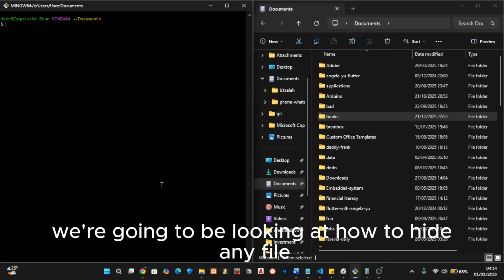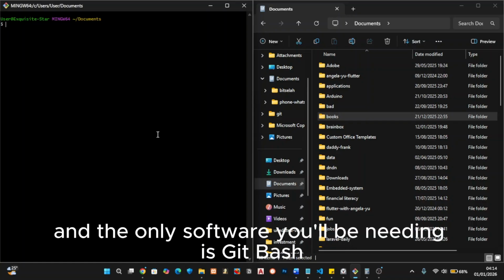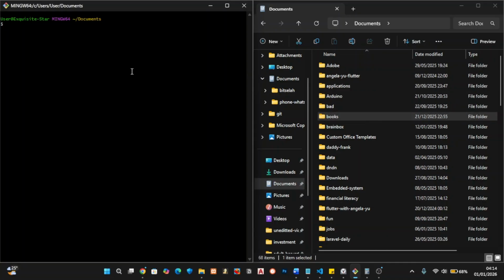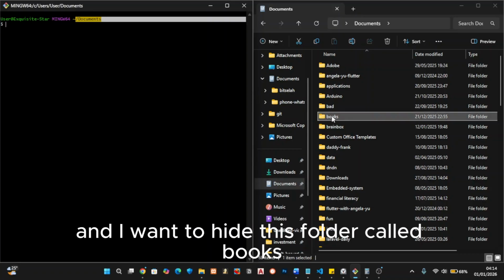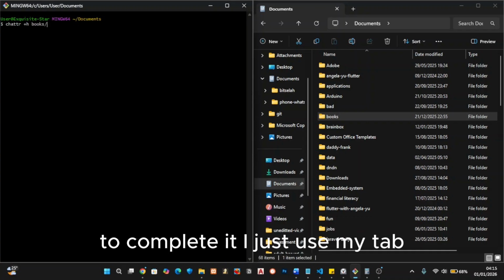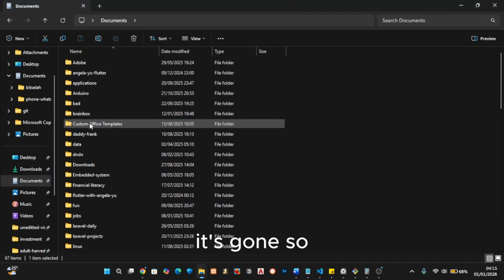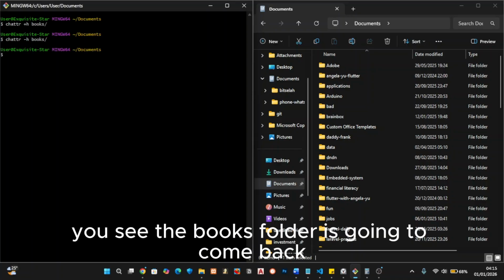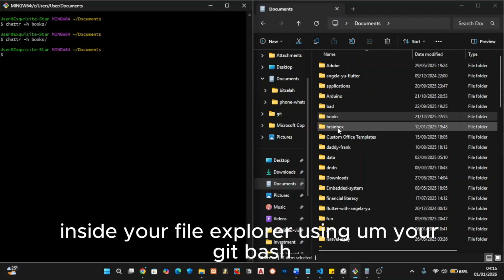How to Hide ANY File or Folder on Your computer Using Git Bash | Windows Tutorial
Want to hide sensitive files or folders on your Windows PC without any extra software? In this quick and practical BuildWithMrLee tutorial, I'll show you the powerful Linux chattr command you can use right inside Git Bash to lock down your privacy.

We'll take a folder in the Documents directory and make it completely invisible in File Explorer using chattr +h. I'll also walk you through how to reveal it again with chattr -h. This is a system-level trick that goes beyond standard hidden attributes!

In this video, you'll learn:
✅ How to use Git Bash on Windows for file operations
✅ The power of the chattr +h (hide) and chattr -h (unhide) commands
✅ A real-world example hiding a folder in your Documents
✅ Important warnings and best practices for using this method
✅ How to verify the folder is truly hidden from File Explorer

Perfect for developers, power users, or anyone looking for a simple yet powerful way to manage file privacy on their Windows machine.

Remember: With great power comes great responsibility. Only hide your own files!